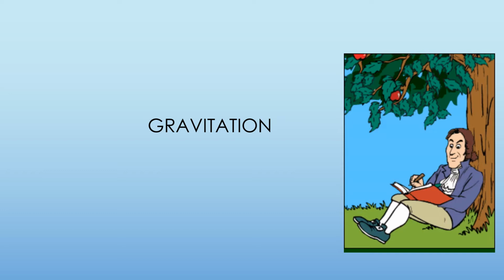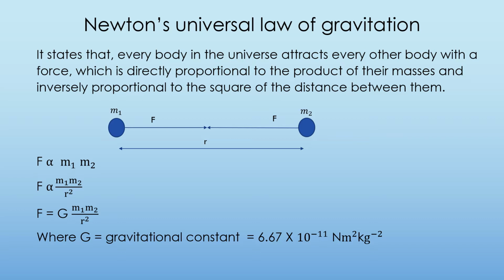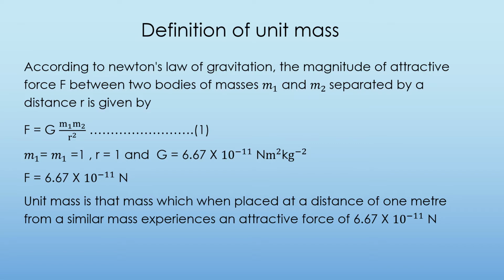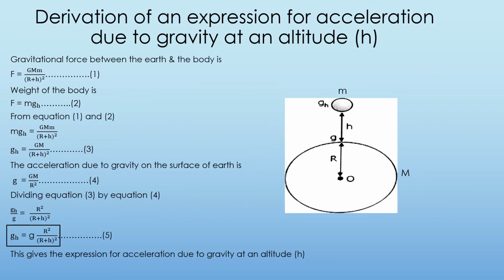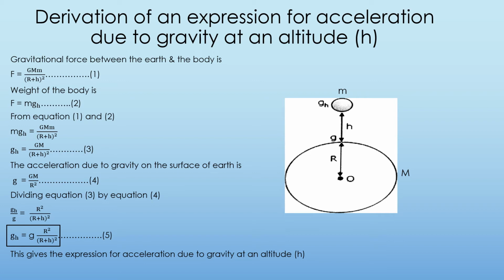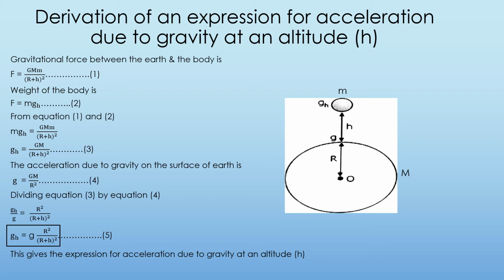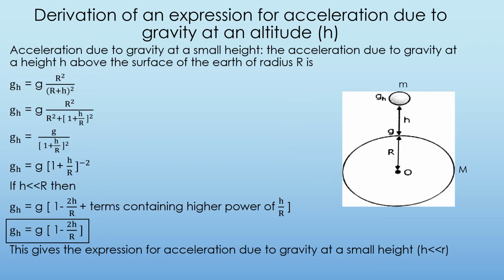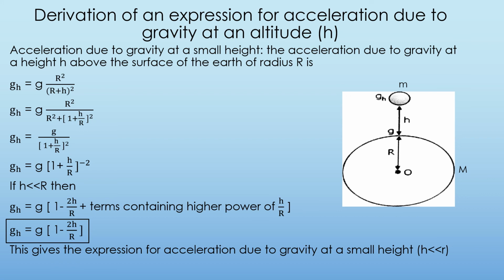Gravitation part 1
Definition of unit mass
Derivation of an expression for acceleration due to gravity at an altitude (h)